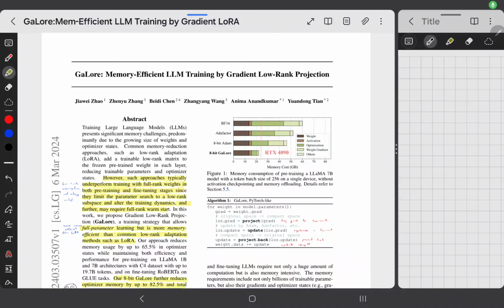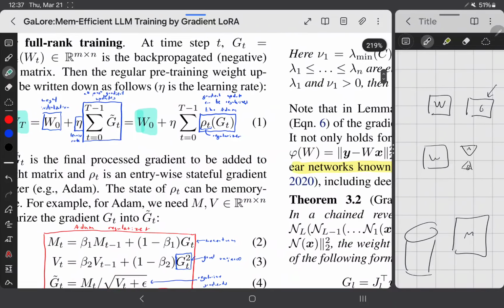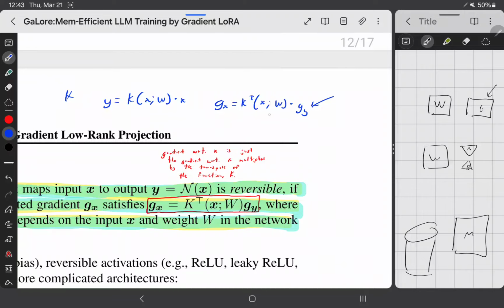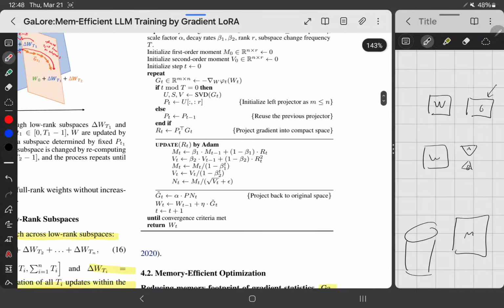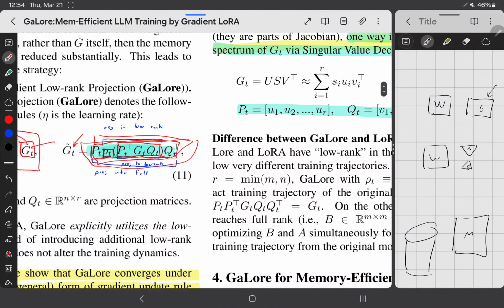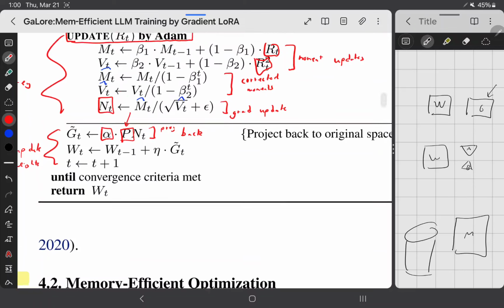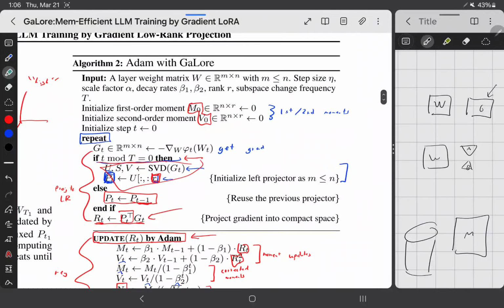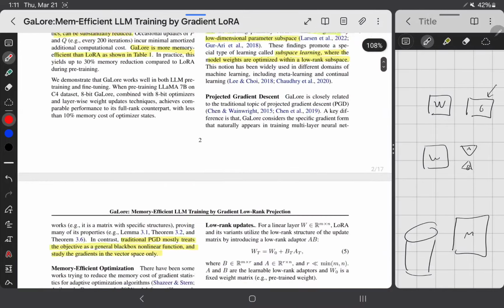GaLore: Memory-Efficient LLM Training by Gradient Low-Rank Projection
00:00 Intro
02:44 Intuition and proof of low rank
12:28 GaLore intuition
16:38 More GaLore intuition
21:20 GaLore algorithm
27:50 Algorithm analysis
33:00 Results